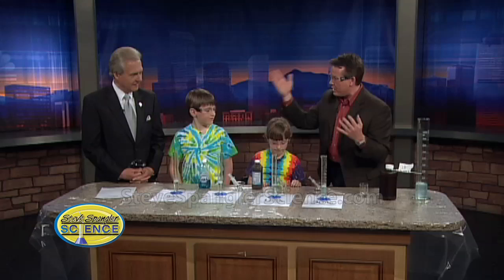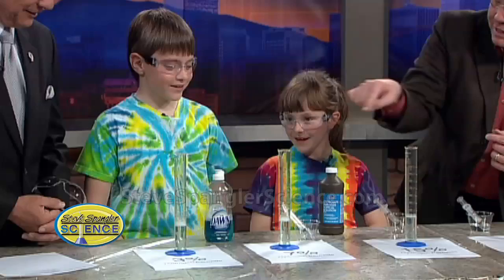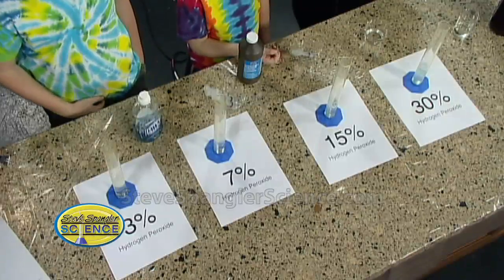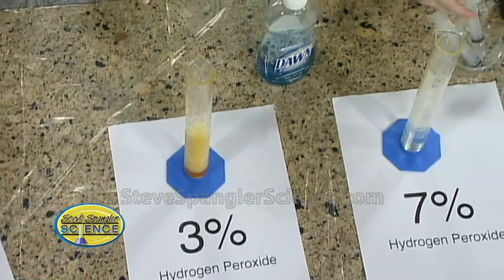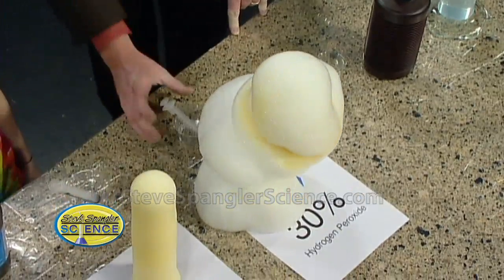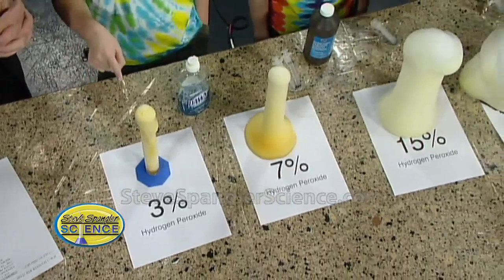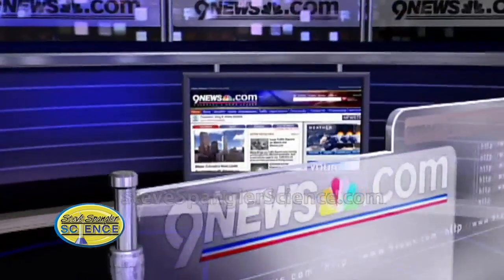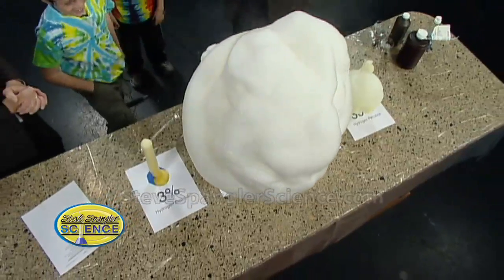Elephant's Toothpaste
Why is science important? It's a question that more and more people are asking. Leading scientists across the world are sharing their answers, but today we want to hear what students have to say. Steve is joined by Sam and Anna Freed to help answer this question using some explosive reactions!